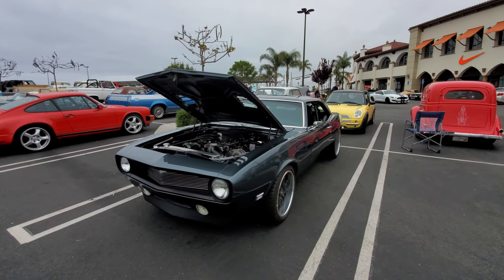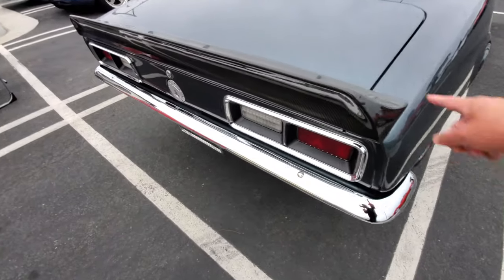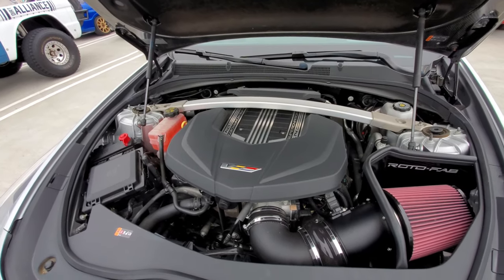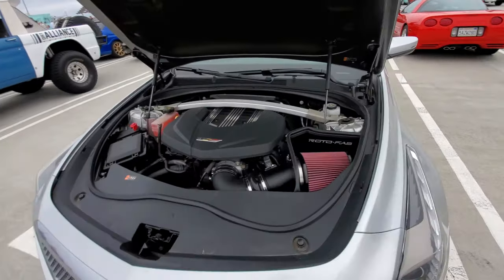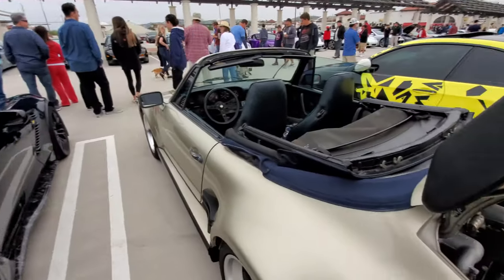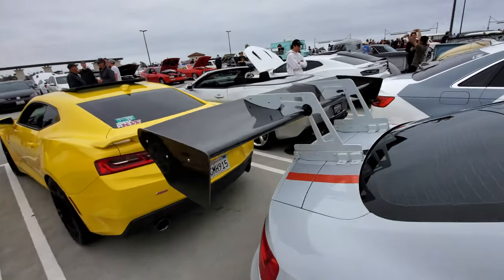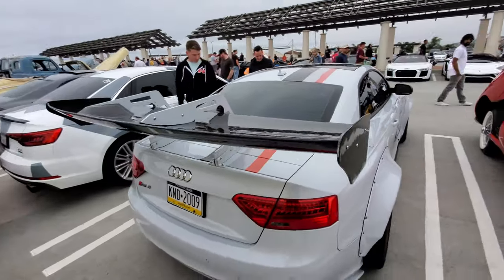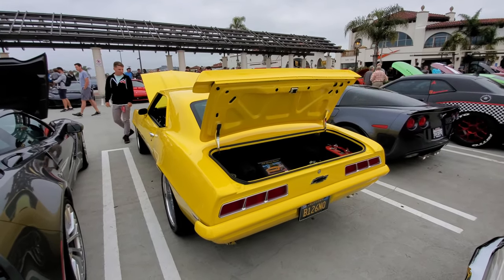Checking Out South OC Cars and Coffee at the Outlets at San Clemente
On this episode of the Dot Com Lifestyle Vlog, I check out the biggest Cars and Coffee show in the world

3 Legged Thing Rick Tripod